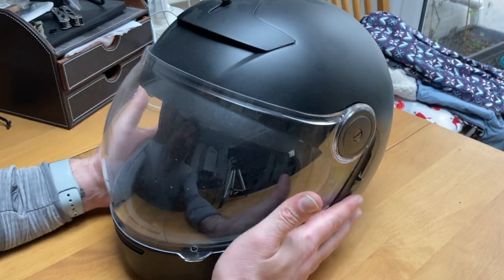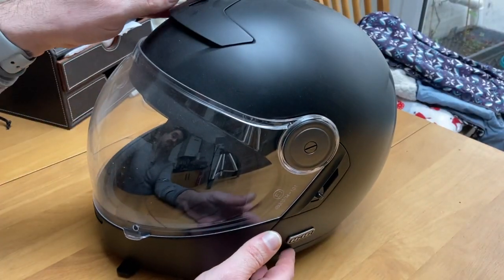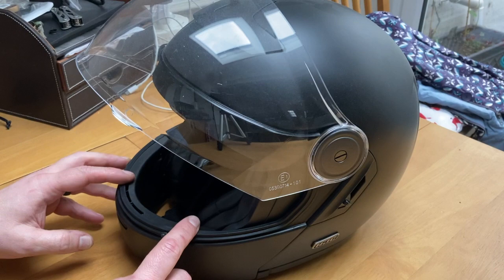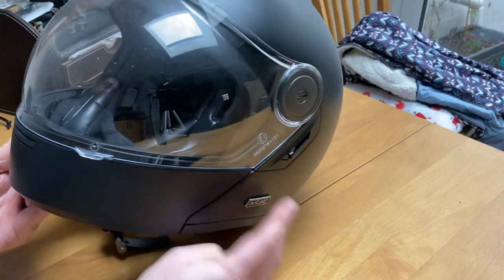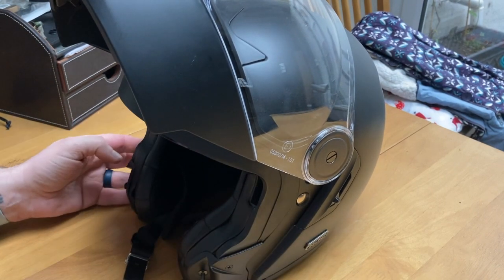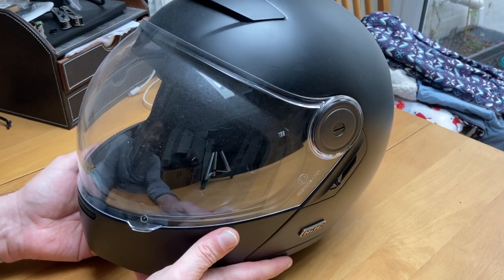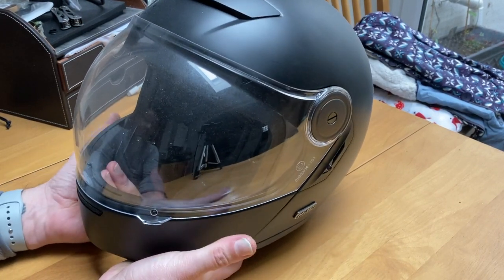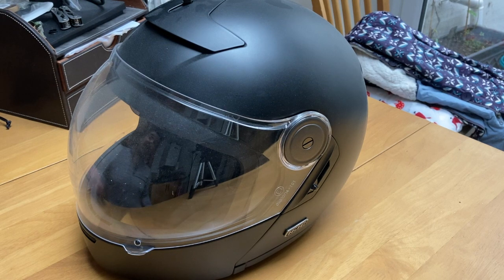HJC V90 Owners Review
A review after three months of ownership of my HJC V90.This was purchased in the sportsbikeshop sale before Christmas as a bit of vanity for when I'm riding my Ducati.